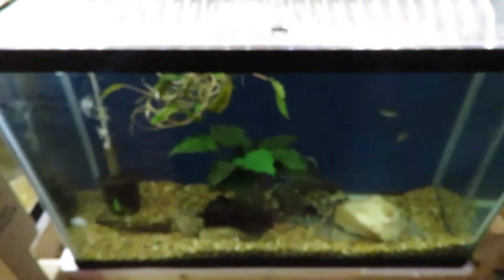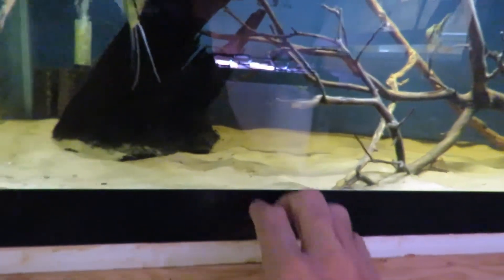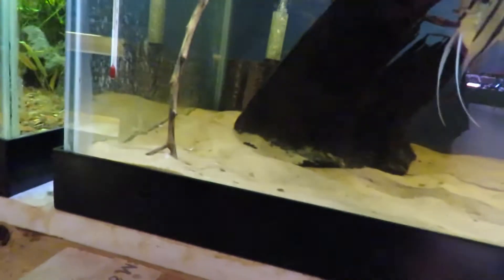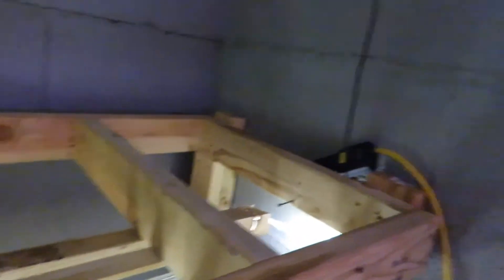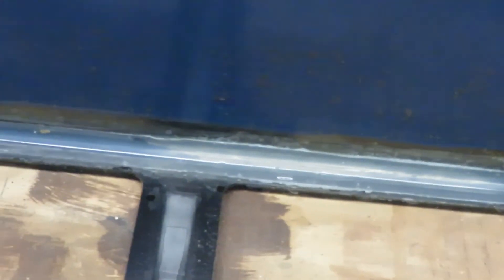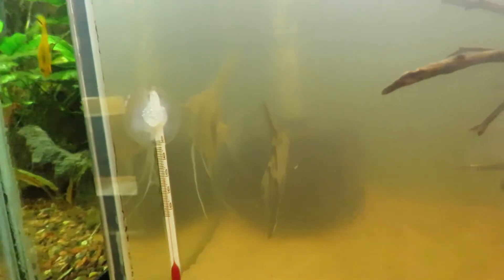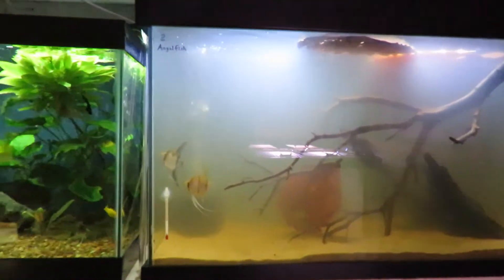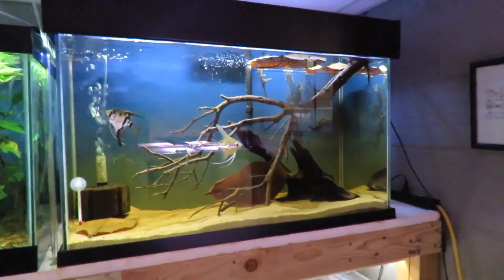Broken Aquarium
I have water leaking out of the bottom of one of my tanks.  Not a good day.